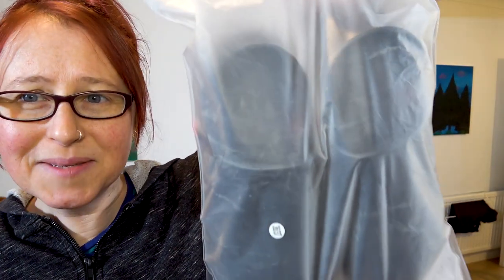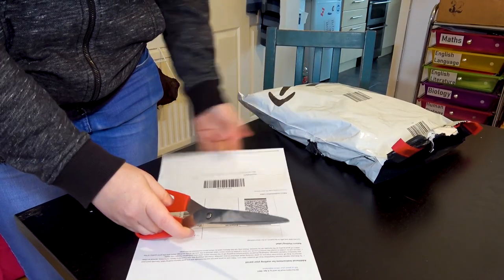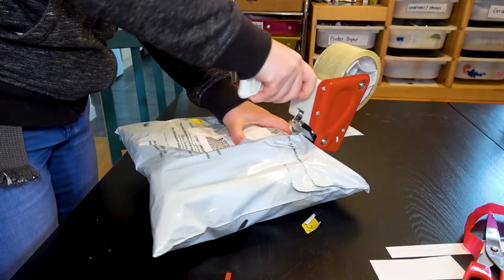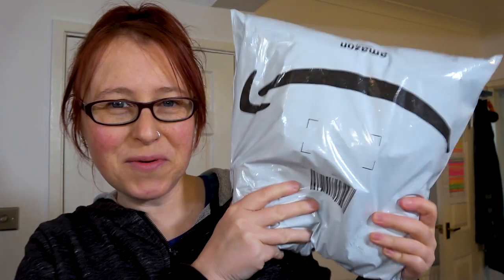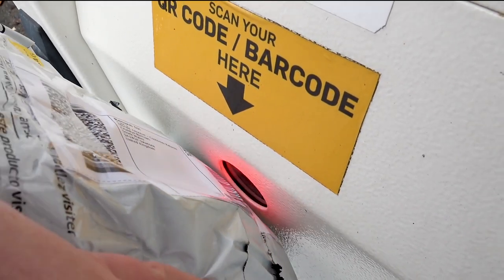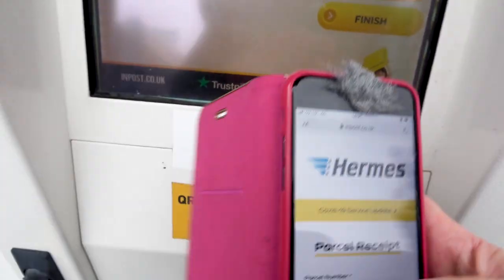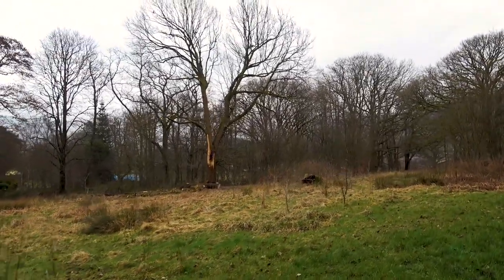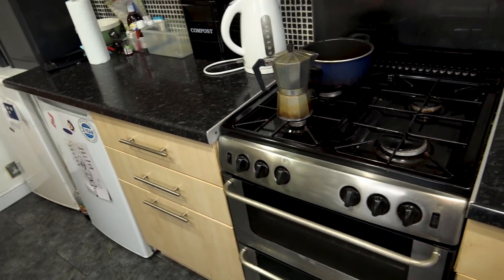The PROBLEM with BUYING FOOTWEAR ONLINE: CDSNXORE slip-resistant Safety Work Shoes. DAILY VLOGS UK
For the second day in a row, I am returning online purchases via a courier service this time it's the CDSNXORE Safety Work Shoes. I love them, but they're too small! This is definitely something that has increased for me since the pandemic began, and I've been forced to buy things online that I would otherwise have bought in store and been able to try on prior to purchasing. I'm sure the majority of us are in that same position right now.

The safety work crocs/clogs
Heavy-duty tape dispenser

This is a very similar stove-top espresso pot to the one I use
My electric coffee grinder

Here is our Amazon Wishlist - as requested by viewers - so if you fancy sending us a little Christmas gift, this is a way you could do this.

My cameras used to film these vlogs:
- Sony Handycam HDR-PJ410
- GoPro Hero 9 Black
– GoPro Hero 5
- The laptop I use for my video editing
- LED Ring Light 10" with Tripod Stand & Phone Holder
- yongnuo YN300 AIR Pro LED Video Light
- JOBY JB01511-BWW GorillaPod 1K Stand, Flexible Compact Tripod Stand for Advanced Compact and CSC/Mirrorless Camera Up to 1 kg Payload, Black
JOBY JB01505-BWW GorillaPod 325, Flexible Mini Tripod with Integrated BallHead for Compact and 360 Camera Up to 325 g Payload

We're a formerly homeschooling/home-educating family of two based in the UK dealing with the daily challenges of managing Izzy's severe, chronic eczema and her education. Our resourcefulness is tested on a daily basis, but we'd love to share our little triumphs and discoveries with you as we go along.